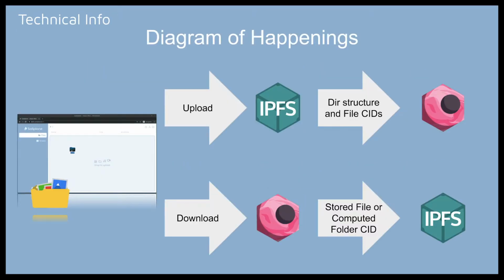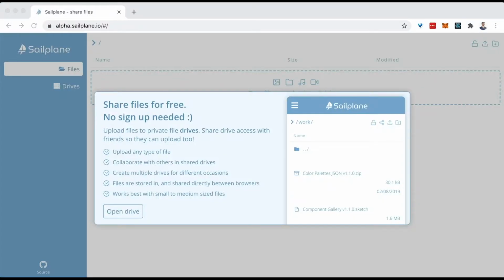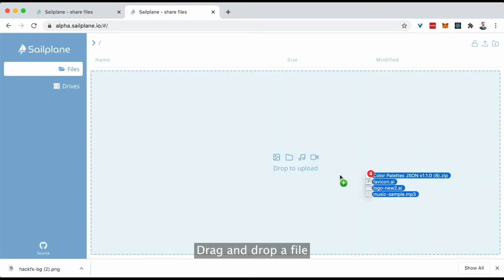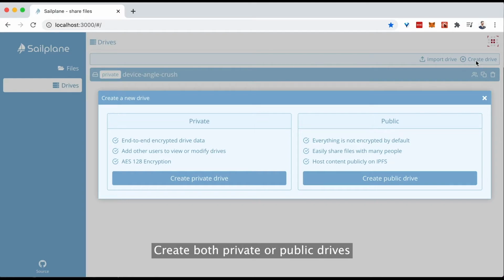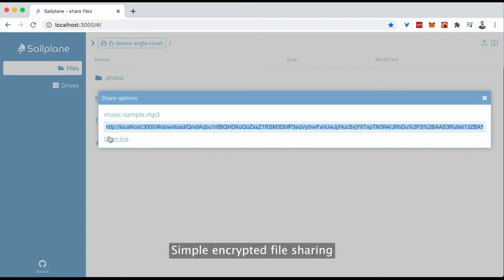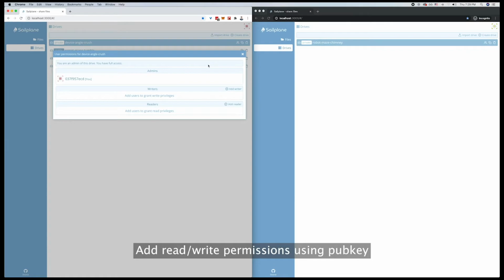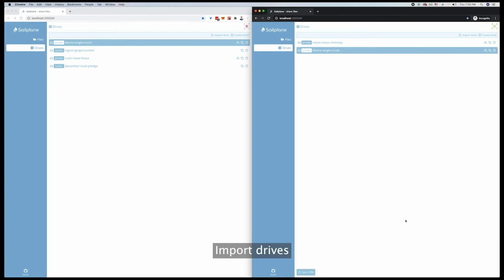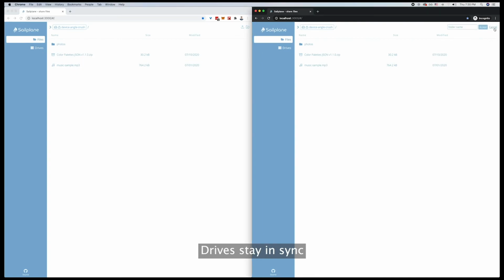Sailplane presentation v1